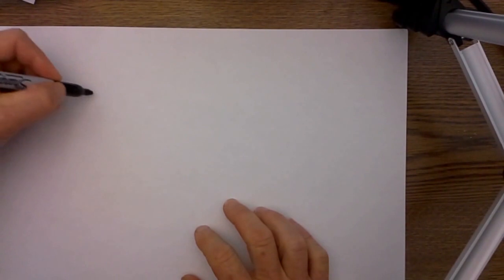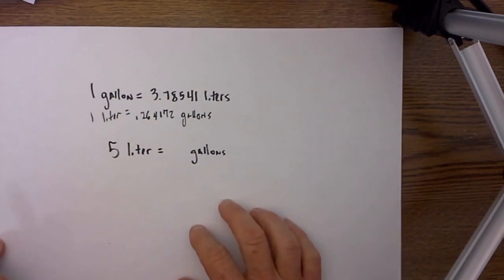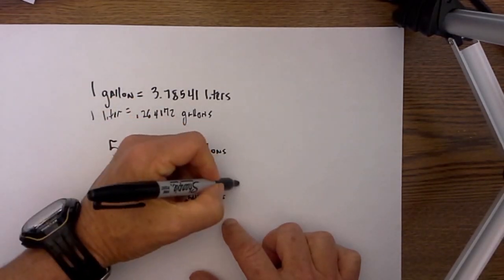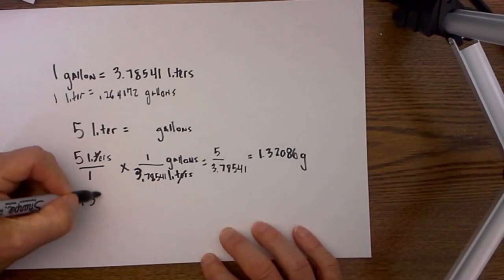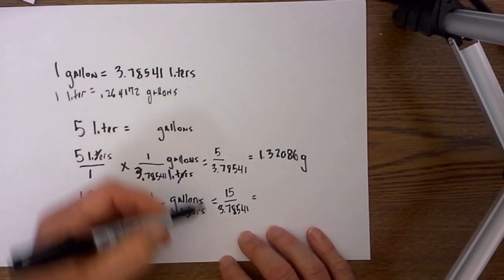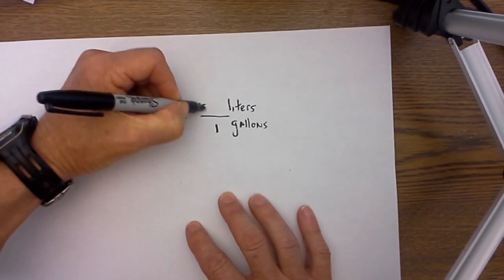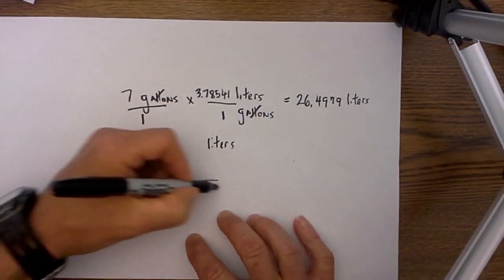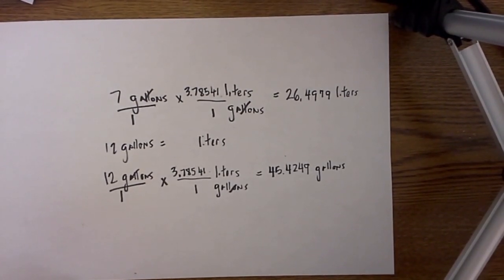Converting Gallons to Liters and Liters to Gallons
How to convert volume,gallons to liters and liters to gallons.

Transcript
Hello welcome to MooMooMath
Today I work on converting volume and I will start with the conversion probably most popular and that is converting liters to gallons. I will also complete additional videos and include a link for all of them. Before we begin let me start by saying 1 gallon (not imperial gallon) = 3.78541 liters and 1 liter = . 264172 gallons. A gallon is larger than a liter. 5 liter beverage equals how many gallons, because you think in terms of gallons. Step 1 is to place liters on top and create a fraction and write a multiplication sign and place the unit I'm converting to on top and that is gallons. Place liters on the bottom . I next ask "which is larger, gallons or liters?" Gallons is larger so I place a 1 by the gallons. I write my conversion 3.78541 liters. The liters cancel and then multiply straight across. I get 5 divided by 3.78541 and when you do the Math that equals 1.32086 gallons.
I created a fraction by placing liters on the top, completed multiplication,placed a 1 by the larger unit, and multiplied.
Lets look at another example. This time I will convert 15 liters = gallons.
Place gallons on top, place the liters over 1,and place liters on the bottom. Ask,"which is larger,gallons or liters?" Gallons are larger, and 1 gallons = 3.78541 liters. The liters cancel multiply straight across, which equals 15 divided by 3.78541. Now simplify the fraction, it will equal 3.96258 gallons.
Now lets convert gallons to liters.
7 gallons = _____ liters.
I now place liters on top because I want to convert to liters, and place gallons on the bottom.
Next ask, "which is larger, gallons or liters?" Gallons are larger and 1 gallon is equal to 3.78541 liters. Place gallons over 1 and gallons cancel and it will equal 26.4979. Gllons cancel and I'm left with liters.
Lets complete one more liter to gallons problem.
12 gallons equals how many liters?
Again, I will place 12 gallons over 1
Multiply and place the unit I want on top of the fraction, which is liters.
Place the gallons on the bottom.
Ask "which is larger? Gallons or liters?" One gallon equals 3.78541 liters. Gallons cancel,multiply, and you are left with 45.4249 gallons.
That is how you convert gallons to liters and liters to gallons.
Hope this was helpful, and look for additional videos on converting volume.